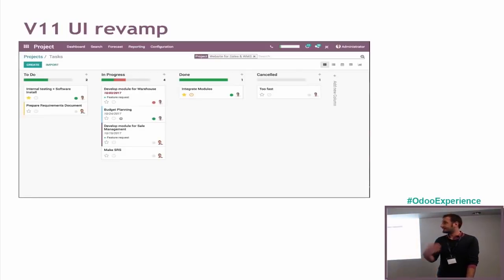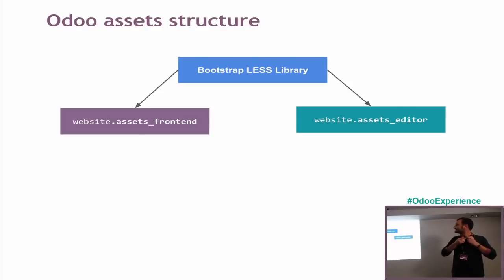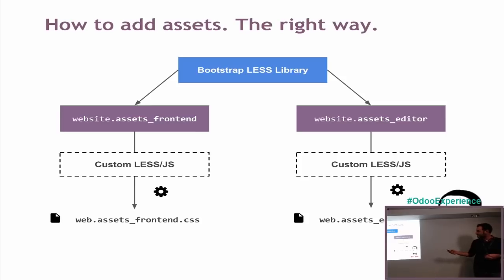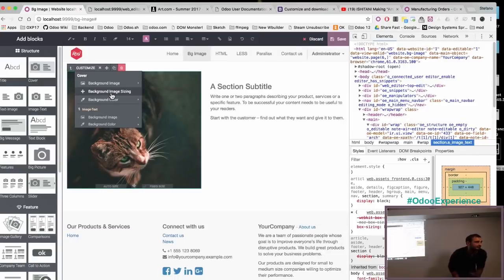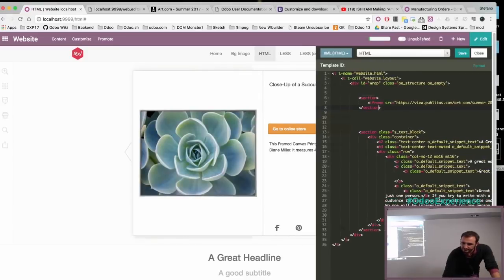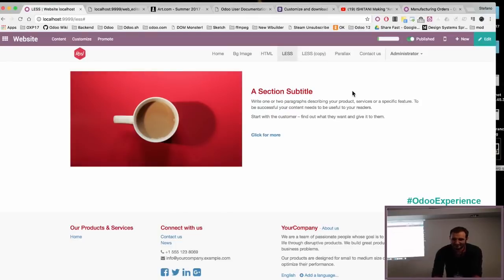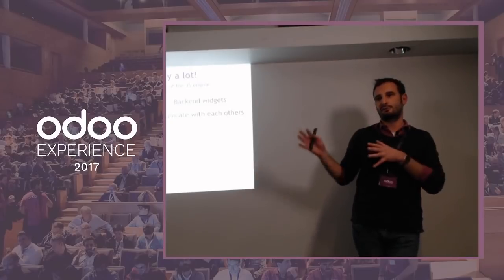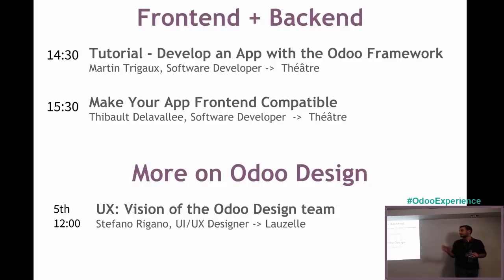Tips and Tricks to Design Odoo Website Themes - Odoo Experience 2017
In this video you will hear about the default theme and how you can customize it easily, how to handle asset management, get a few editor tricks, discover what's new about the JS framework as well as listen to the questions that were asked during Odoo Experience.

Speaker: Stefano Rigano, UI/UX Designer - Odoo